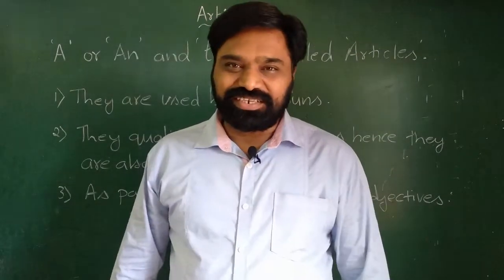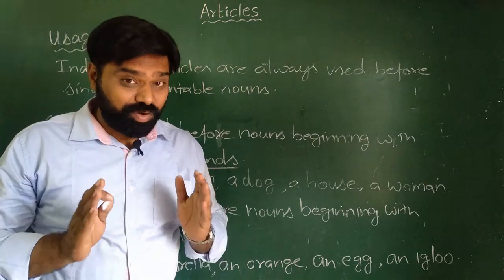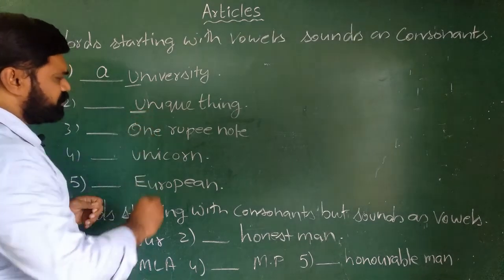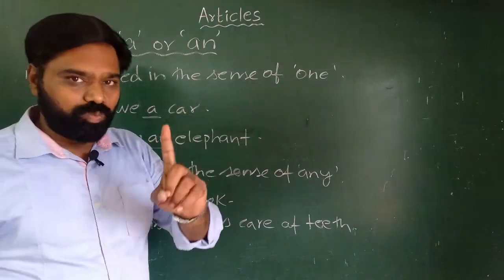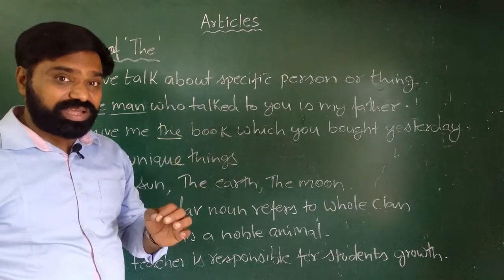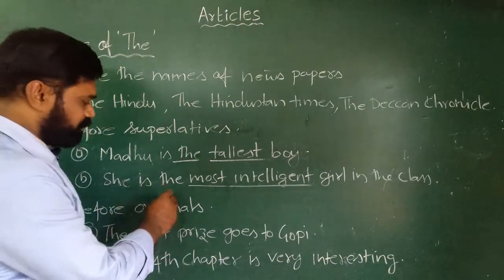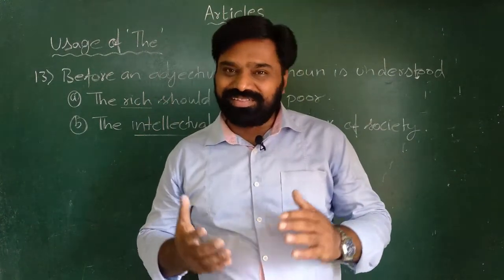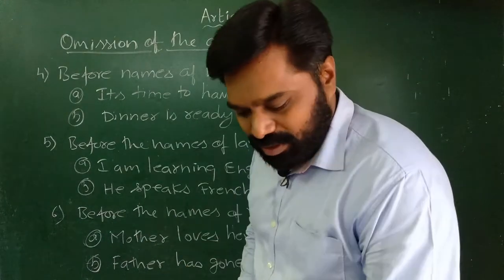Articles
Articles is a basic grammar concept. Which students learn from primary classes and up to graduation level. Proper usage of a, an and the is essential for better expression. In many of the competitive examinations the concept of articles is tested. Hence we should have a proper understanding of its nature, where to use it and where not to use it.